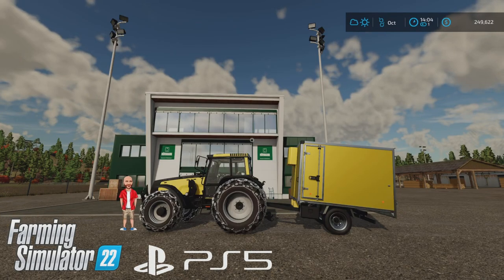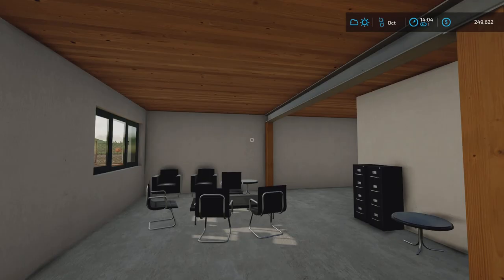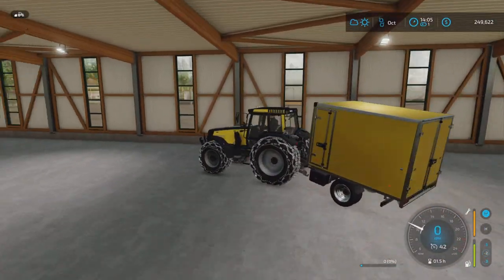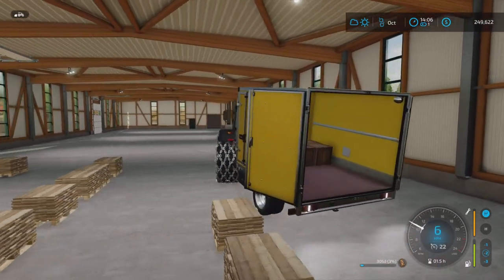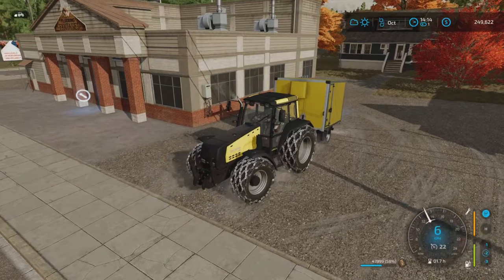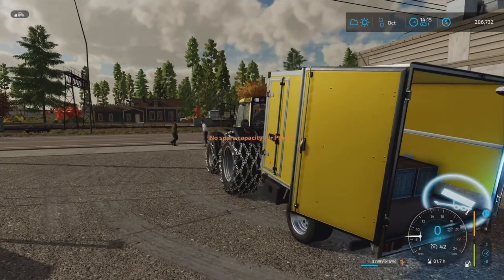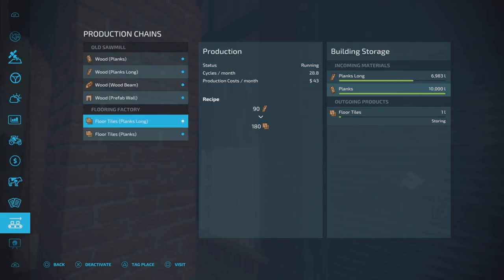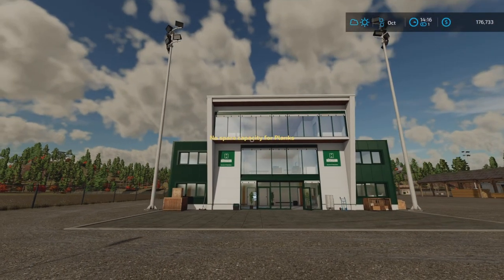FS22 Tips & Tricks - FREE PLANKS - Farming Simulator 22 - PS5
FS22 Tips & Tricks - Here is were you can get some Free Planks for you to sell or use in your productions. This is on the map Silverrun Forest which is included in the Platinum Expansion issued 15th of November 2022.

Member Section 👇
Member of my Youtube Channel: